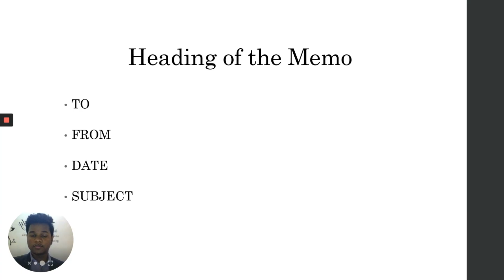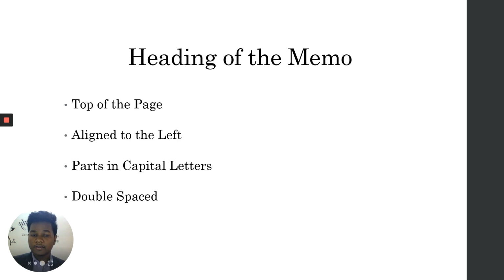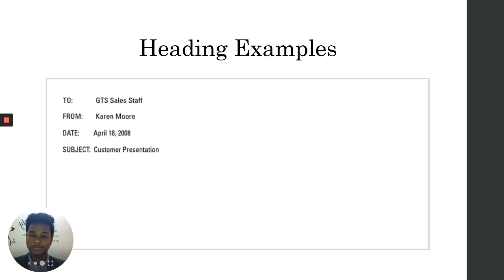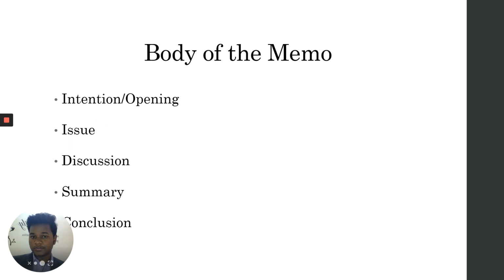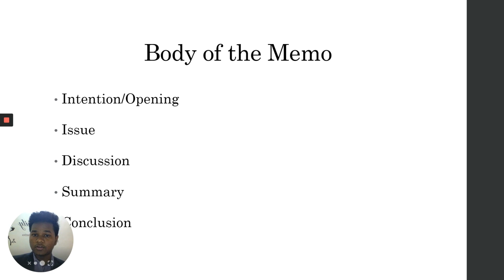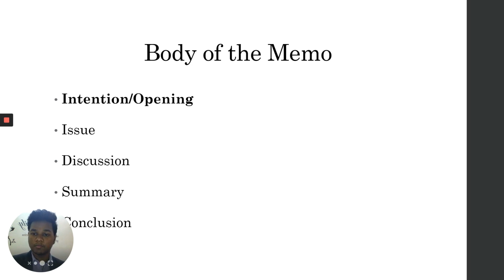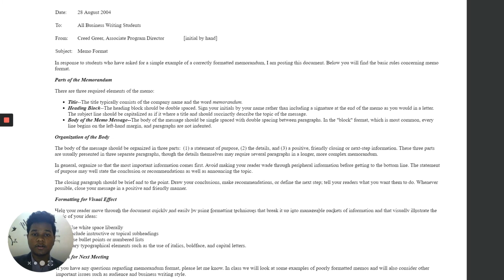Structure and Layout of a Memo Sharon Arul P Gasper CHRISTDeemed to be University 2019